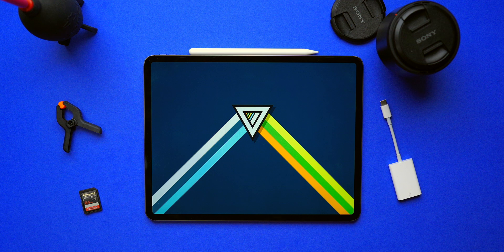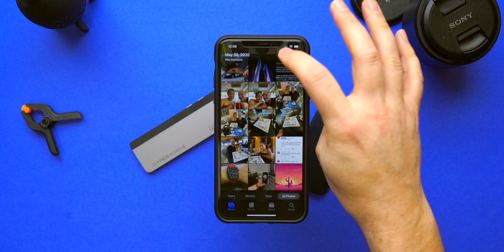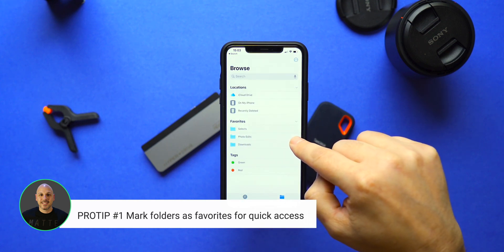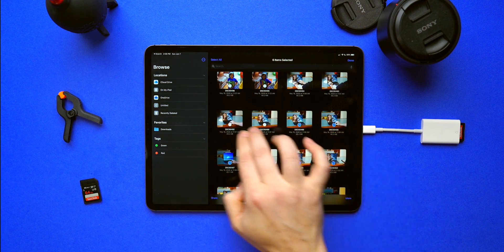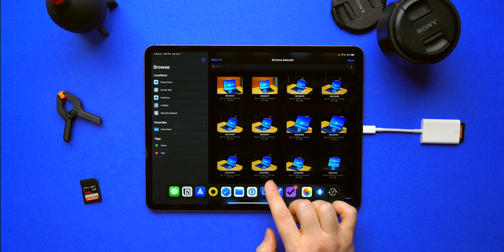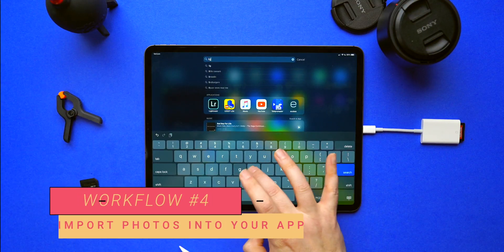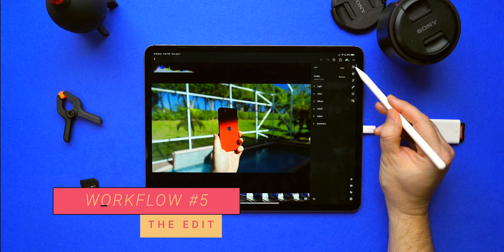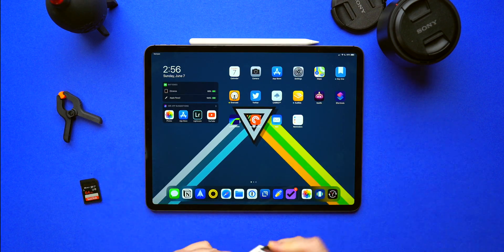iPad Photography Workflow: Import, Edit, & Best Practices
My end-to-end iPad photography workflow covering importing photos from just about any source (iPhone, SD card, and SSD), into your iPad Pro (and lightning-based iPads too!), pull the photos into your editing app of choice, and best practices not to junk up your library.

📍Apple USB-C to SD Card Reader (Affilate Link)
📍Unitek USB-C to SD Card Reader (Affilate Link)
📍Apple Lightning to SD Card Reader

Whether you are just starting shooting on your iPhone or you're a veteran, this video covers covers how to use your iPad Pro for Photographers, import media from your iPhone, an SD card, or a SSD and get it onto your iPad for photo editing without using iCloud, Creative Cloud, or other cloud service.

Timestamps:
0:00 - Why it matters
1:02 - Introduction to workflows
1:25 - Workflow #1 - Import photos from iPhone
3:43 - Workflow #2 - Import photos from SD card
7:39 - Workflow #3 - Import photos from SSD
9:02 - Workflow #4 - Lightroom
9:39 - Workflow #5 - How I edit
11:00 - What's next